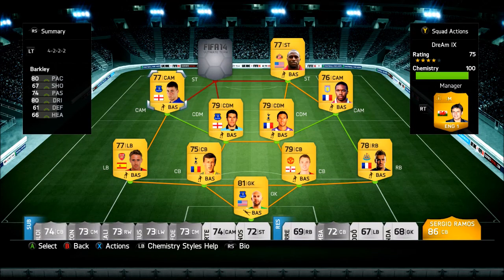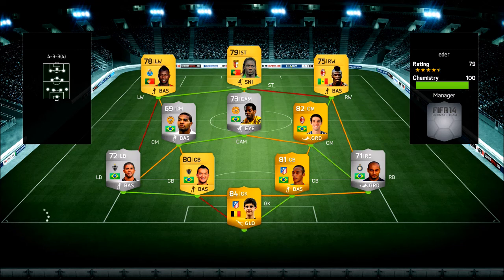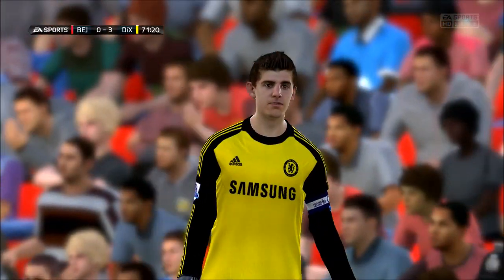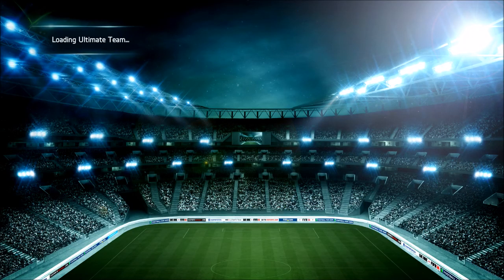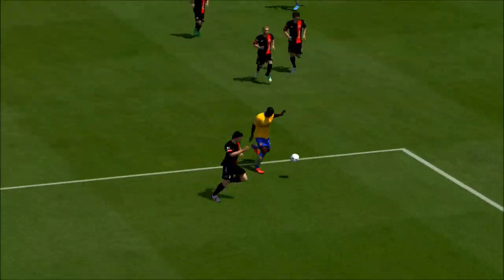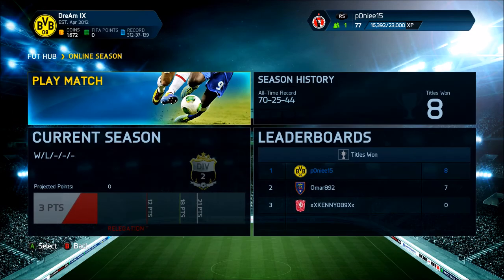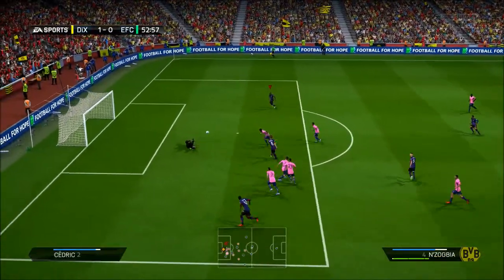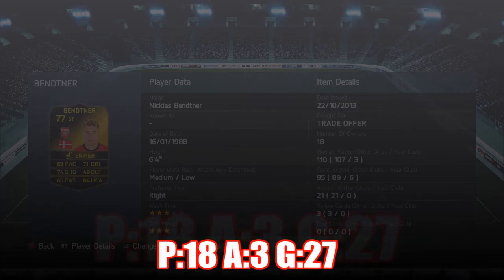FIFA 14| Ultimate Team- Bend it Like Bendtner! #7 INFORM Bendtner!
7th episode of bend it like bendtner! A LIKE would be awesome!